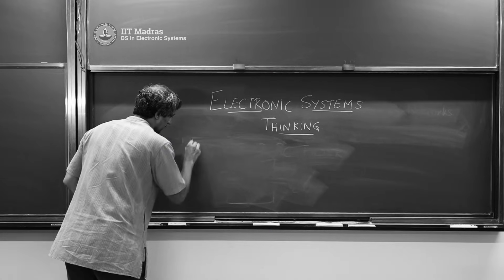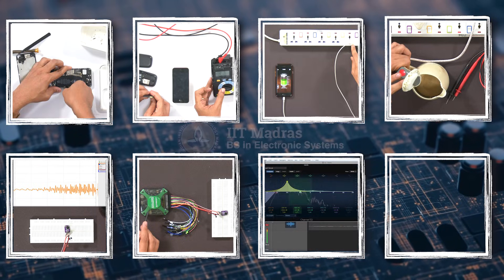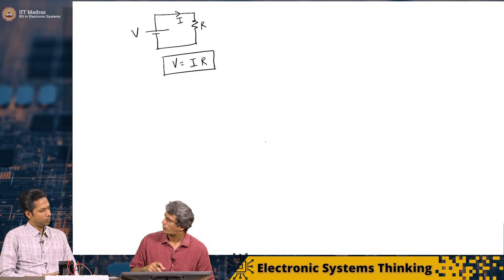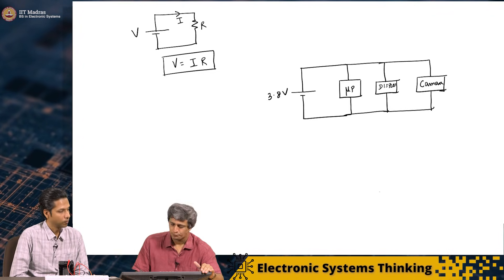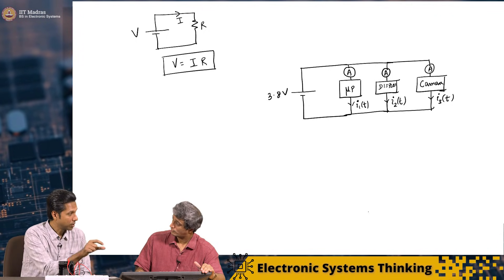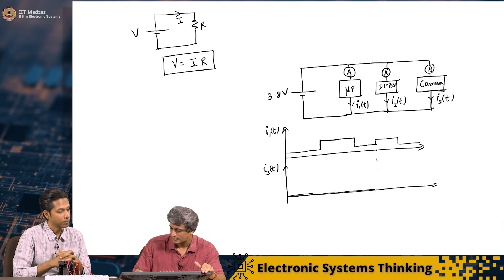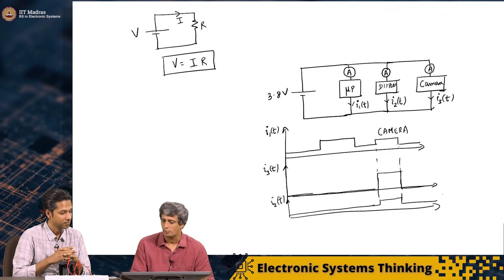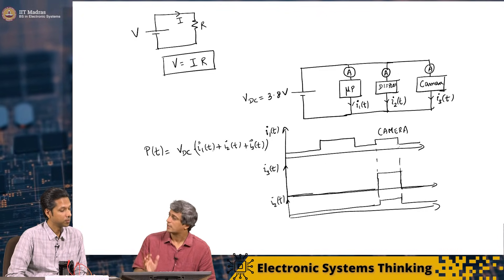Electronic Systems Thinking - Introduction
Prof. Boby George
Department of Electrical Engineering
IIT Madras

Prof. Janakiraman Viraraghavan
IIT Madras